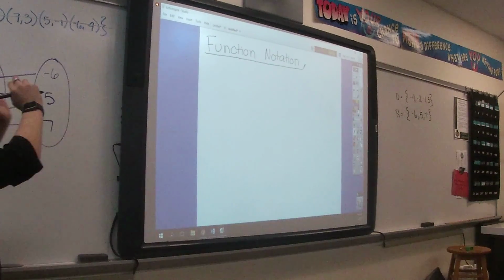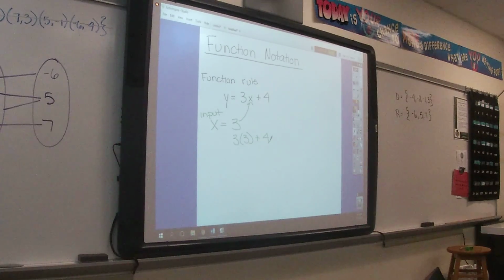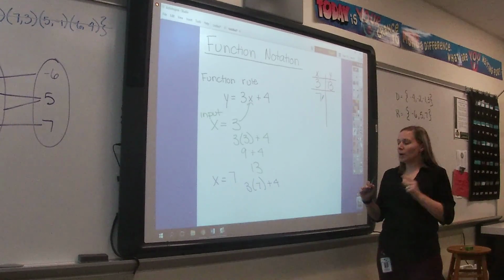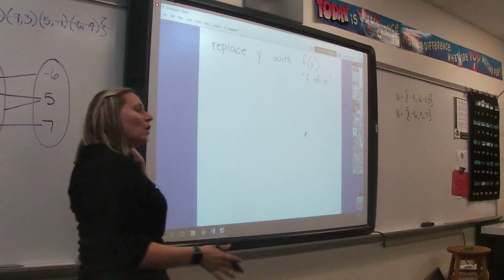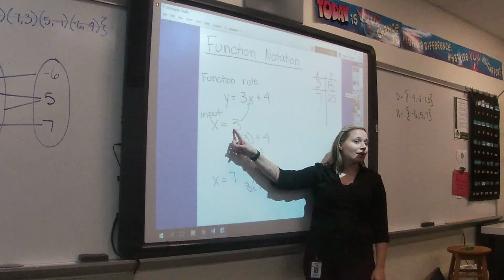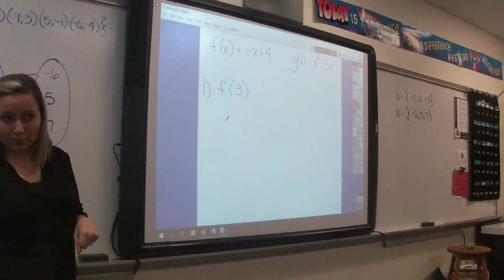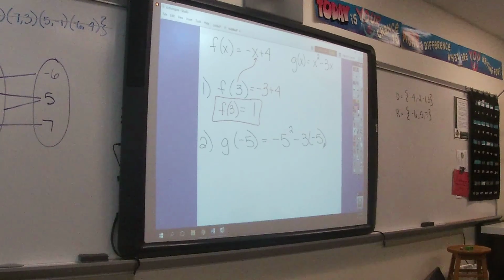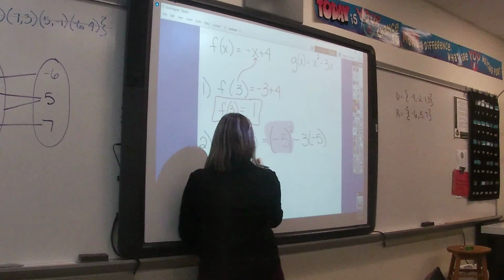Function Notation Notes